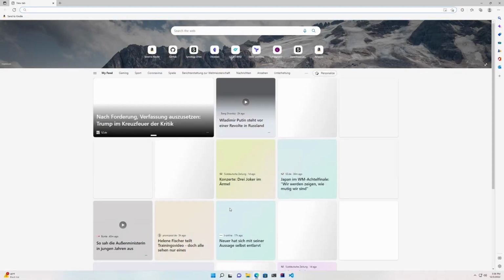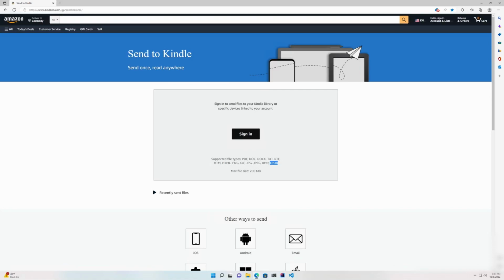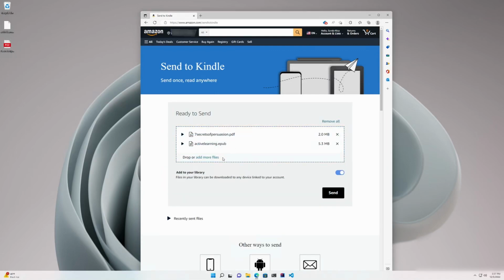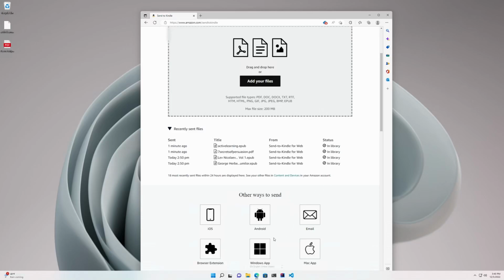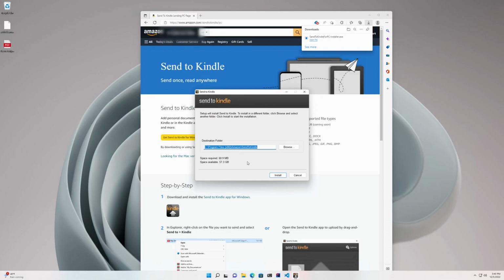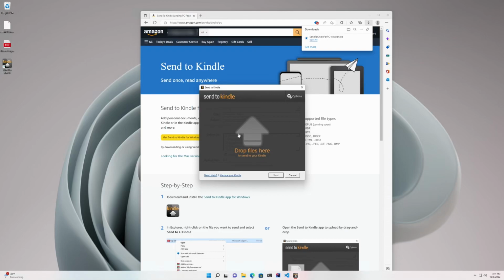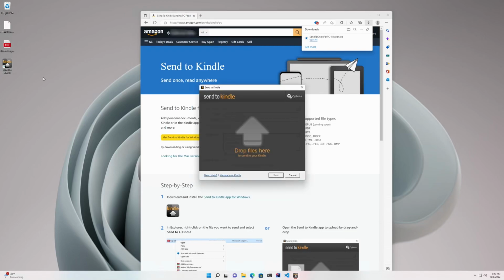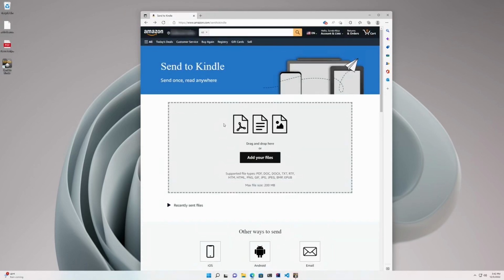How to send pdf or epub files to Kindle Scribe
Hello Everyone,

A quick tutorial of how you can upload different files to your (not limited to) Kindle Scribe.

Until next time, TFG